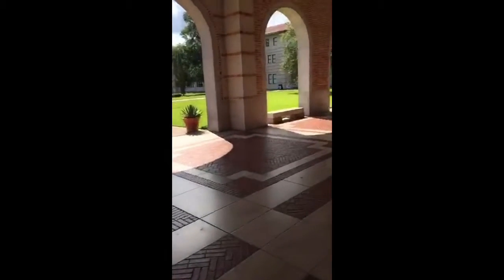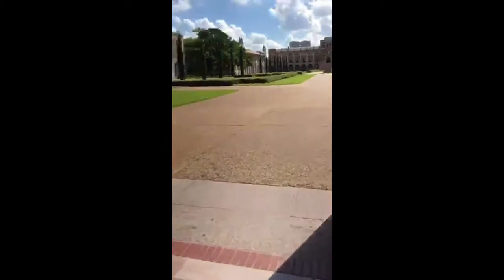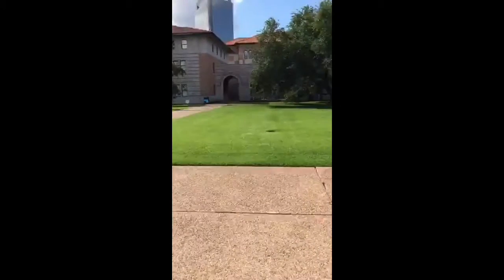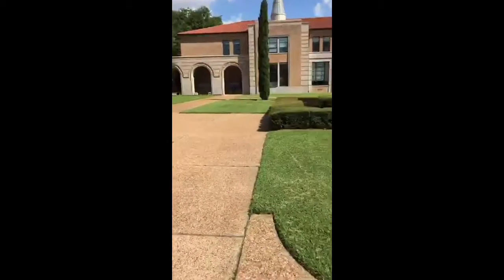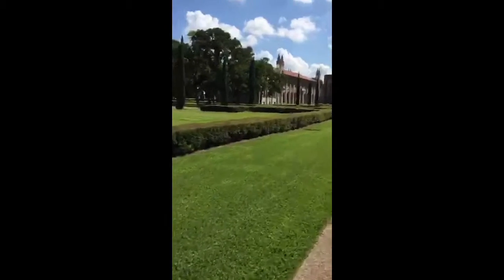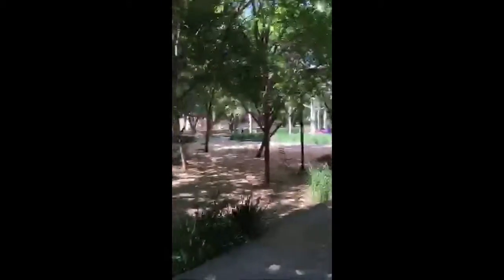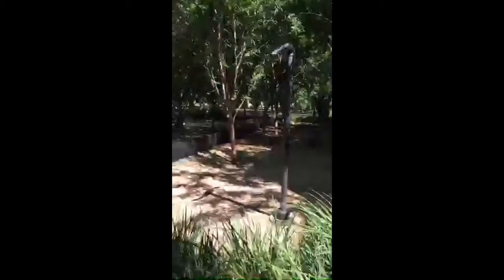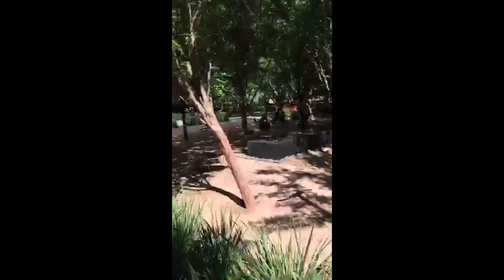A Periscope - Walking Around Academic Quad at Rice University